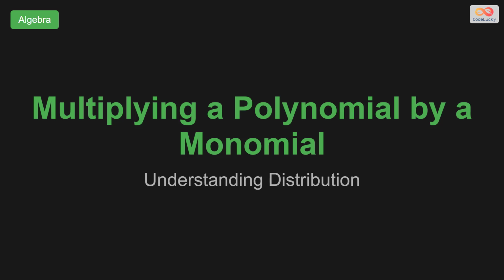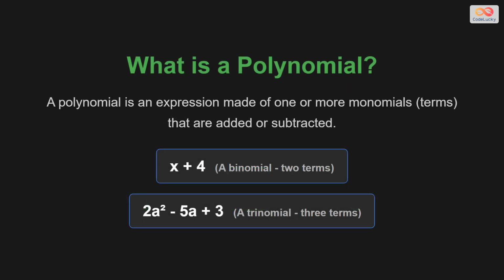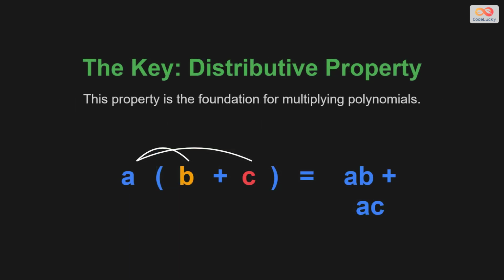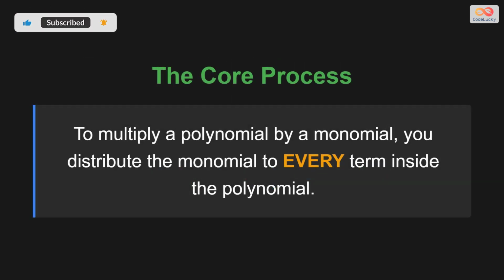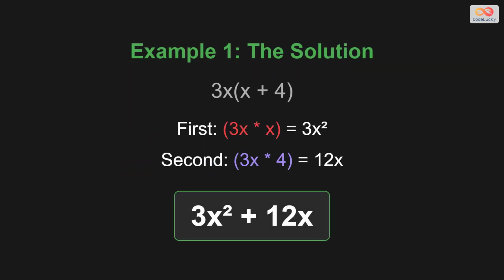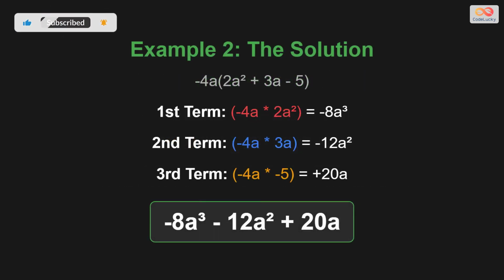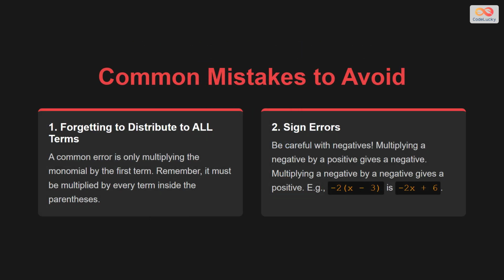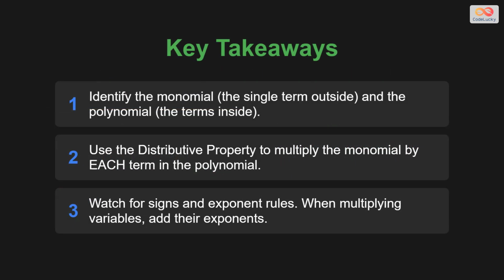Multiplying Polynomials by Monomials: The Distributive Method Explained!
Unlock a key concept in Algebra 1 by learning how to multiply a polynomial by a monomial! 📚 This beginner-friendly tutorial breaks down the process step-by-step, focusing on the all-important distributive property. If you've ever been confused about how to handle expressions like 3x(x+4), this video is for you!

We'll start with the basics, defining what monomials and polynomials are with clear examples. Then, we'll dive into the core of the lesson: the distributive method. You'll see how to apply the monomial outside the parentheses to EVERY term inside, a common point of confusion for many students. We will walk through several examples, from simple binomials to more complex trinomials, and even tackle problems involving negative signs to help you avoid common mistakes. Visual aids and clear narration make the concepts easy to grasp. By the end of this video, you'll have the confidence to solve these algebraic problems on your own! ✨

Chapters:
00:00 - Multiplying a Polynomial by a Monomial
00:11 - What is a Monomial?
00:25 - What is a Polynomial?
00:49 - The Key: Distributive Property
01:10 - The Core Process
01:23 - Example 1: Multiplying by a Binomial
01:35 - Example 1: The Solution
01:53 - Let's Try a Harder One!
02:10 - Example 2: The Solution
02:36 - Common Mistakes to Avoid
02:51 - Key Takeaways
03:12 - Outro